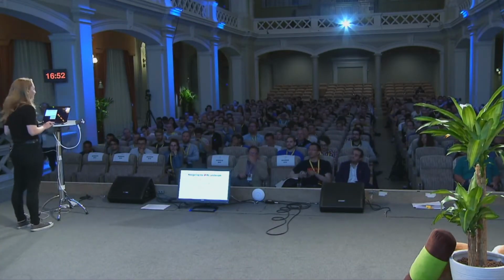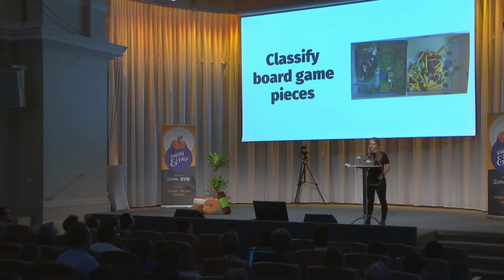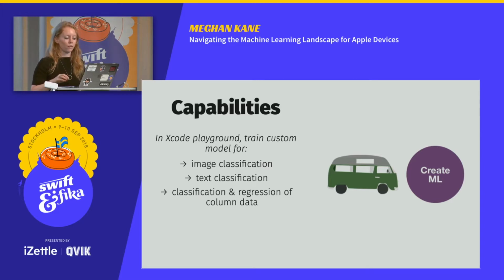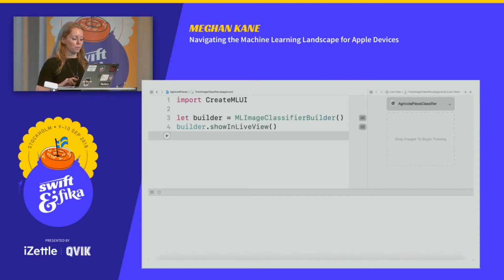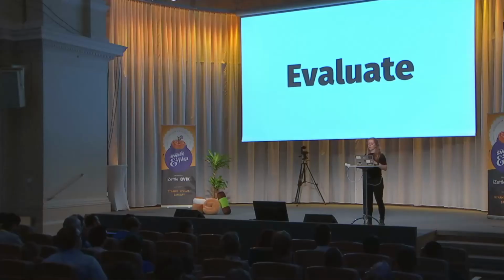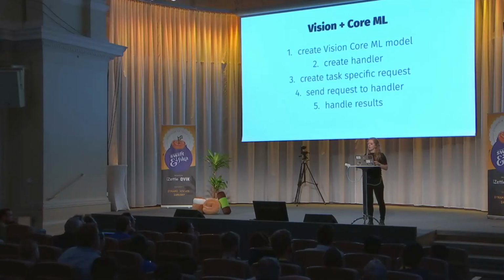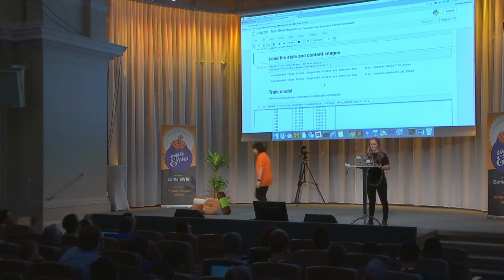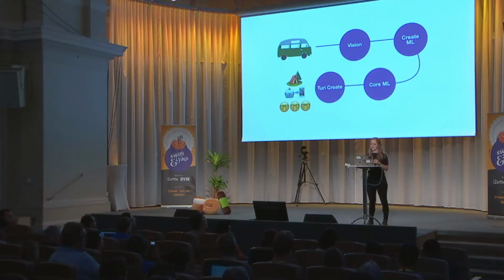Swift & Fika 2018 – Meghan Kane: Navigating the Machine Learning Landscape for Apple Devices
When it comes to machine learning, the abundance of tools and frameworks that are made available today overwhelms developers who are new to the field and slows down their learning process. In her talk, Meghan will walk us through which ML tools to use for what purposes, be it training a model or doing on-device prediction, while also covering  some of the newly introduced CoreML APIs in WWDC 2018.

Meghan Kane is an iOS developer at Novoda in their Berlin office. She is the co-creator and instructor of a Udacity course on Core ML. When not coding, she can usually be found reading at a coffee shop or cycling. In her former life, she lived in the US and studied Mathematics & CS at MIT.

Recorded at the Swift & Fika conference in Stockholm on September 10th 2018.